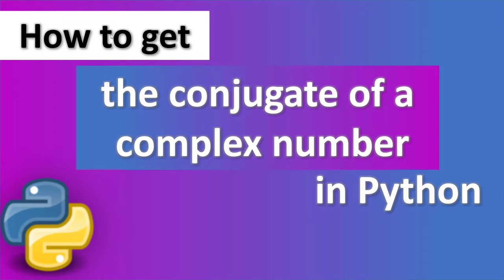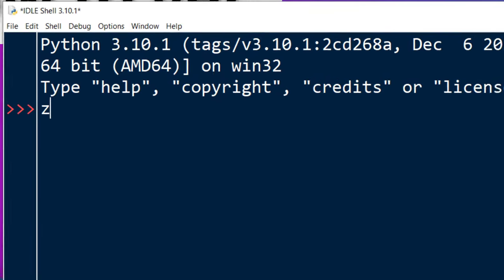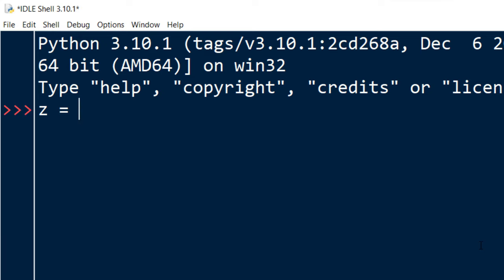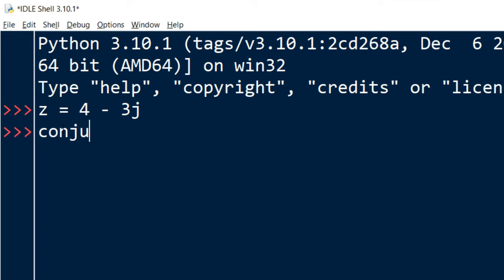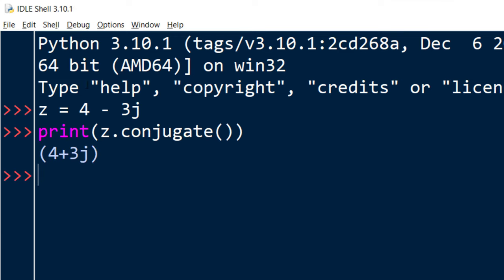How to get the conjugate of a complex number in Python